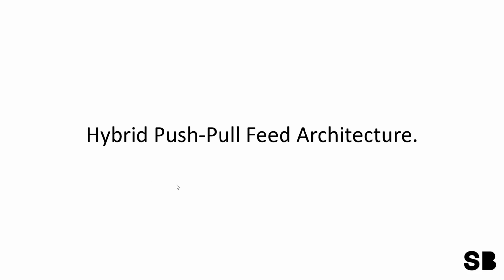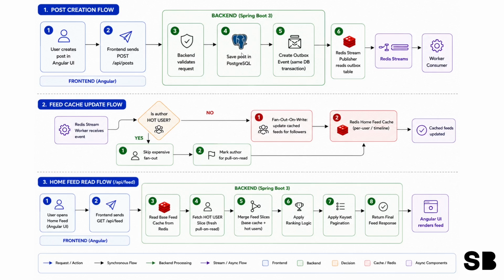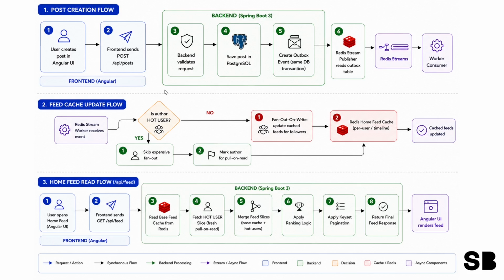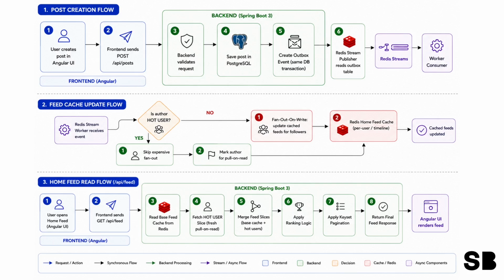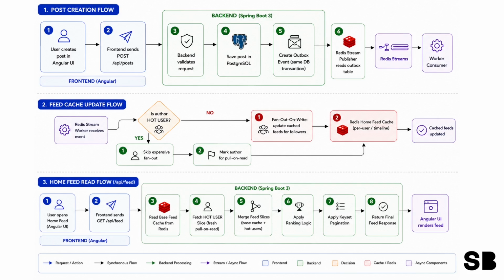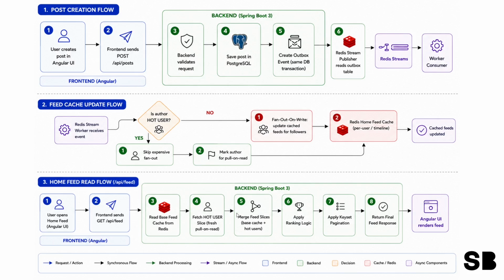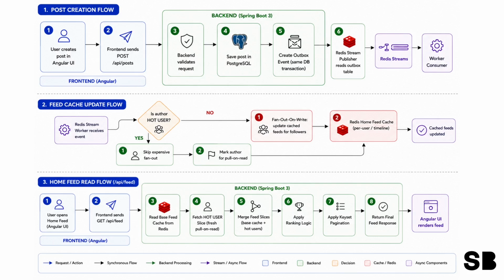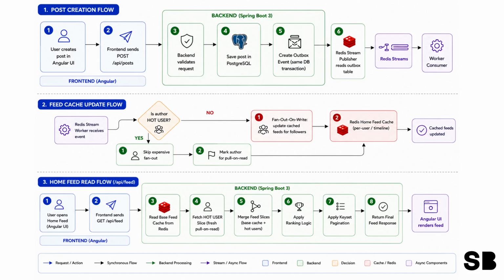Hybrid Push Pull Feed Architecture | System Design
Learn how Hybrid Push-Pull Feed Architecture works in large-scale social media systems.

In this video, we break down how modern feed systems handle post creation, feed cache updates, and home feed reads using a combination of fan-out-on-write and pull-on-read.

This architecture is useful when building systems like social media feeds, activity feeds, timelines, and news feeds where millions of users may follow different creators.

The main idea is simple:

For normal users, the system pushes posts into followers’ cached feeds early.

For hot users with millions of followers, the system avoids expensive fan-out and pulls their posts later when someone opens their feed.

This gives us the best of both worlds:

Fast feed reads and scalable post creation.

By the end of this video, you will understand how large-scale feed systems are designed professionally.